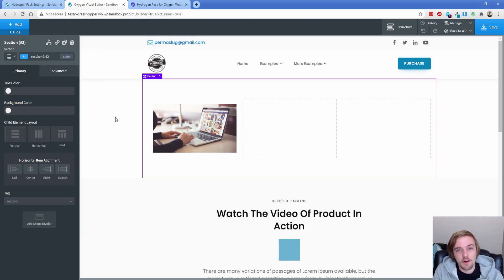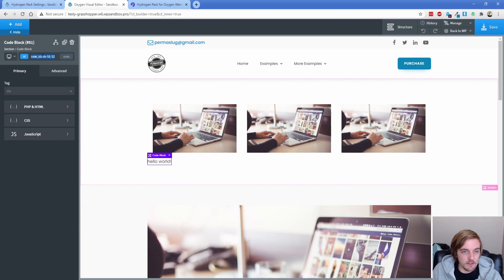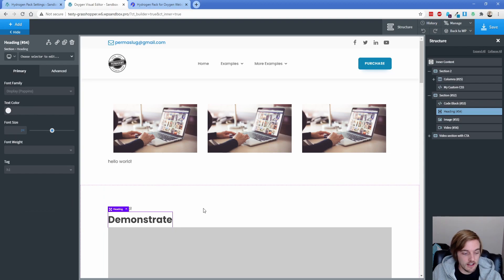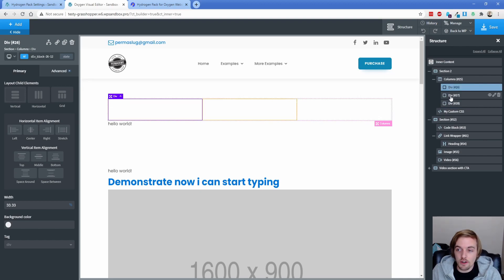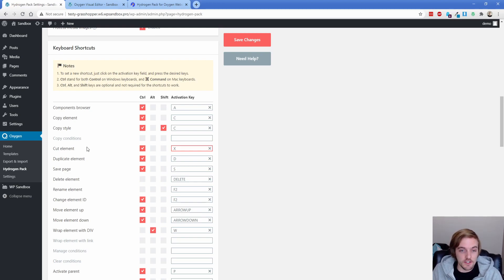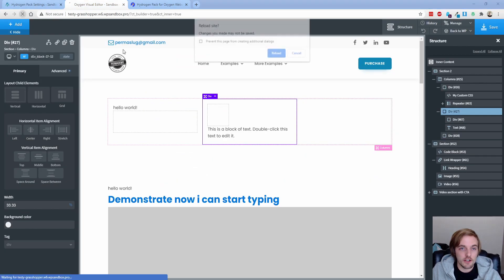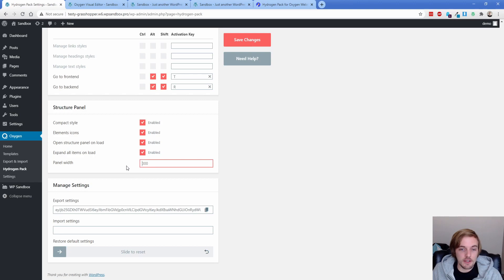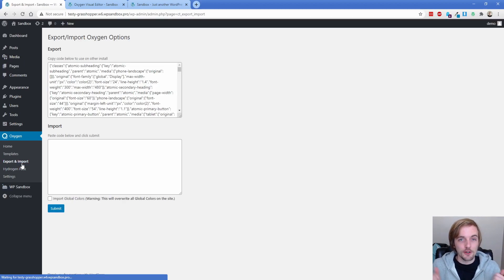Hydrogen Pack for Oxygen Builder is Freaking Awesome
I can't believe it took me this long to start taking Hydrogen Pack seriously. It adds so many amazing features to Oxygen that I definitely won't be able to live without it anymore. Right click menu, customizable keyboard shortcuts, sandbox mode, and more.